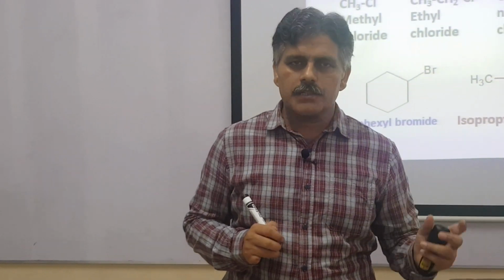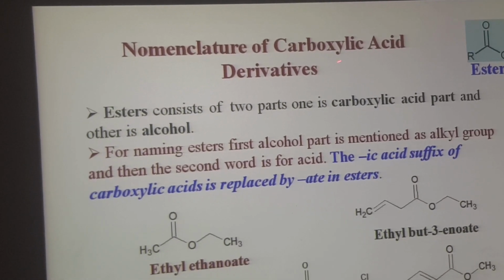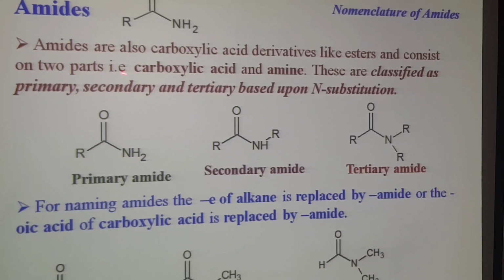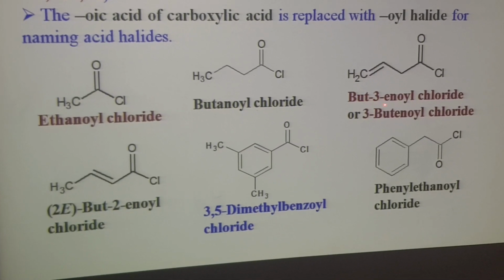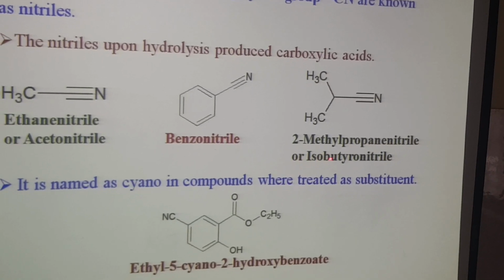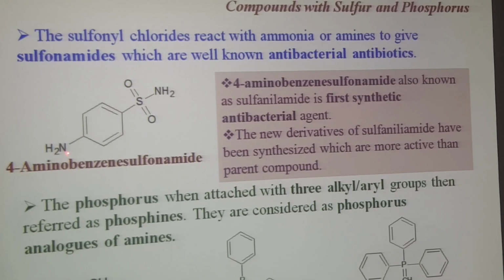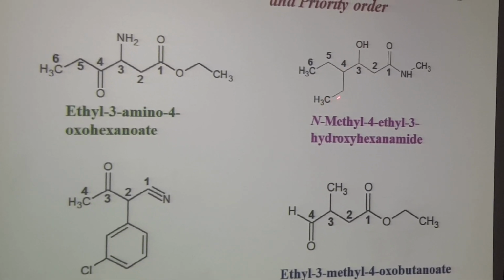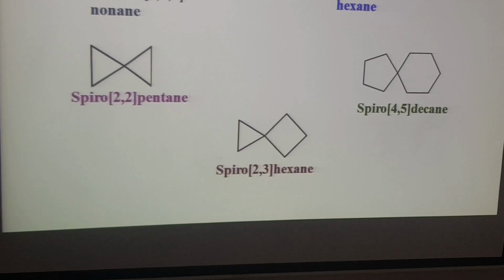How to name organic compounds having more than one functional groups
This video describes the Nomenclature of Carboxylic acids, Esters, Amides, Anhydrides, Acid halides and Nitriles. The carboxylic acid derivatives have been briefly described. Nomenclature of organic compounds containing Sulfur and Phosphorous have also been discussed. The thiols, mercaptans, Sulfoxide, Sulfones, Sulfonic acids, Sulfonyl chlorides, Sulfonate ester have been discuss. The Sulfonamides triphenylphosphines are briefly described. The nomenclature of Fused rings, Bridged and Spiro compounds have also been mentioned. The most important is naming of organic compounds having multiple functional groups have been discussed and Priority order to different groups have been assigned.